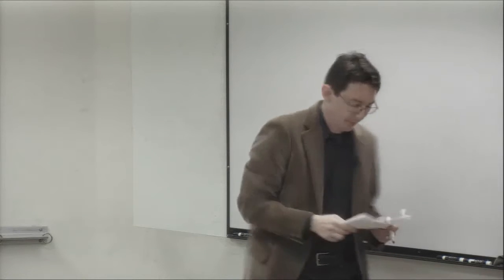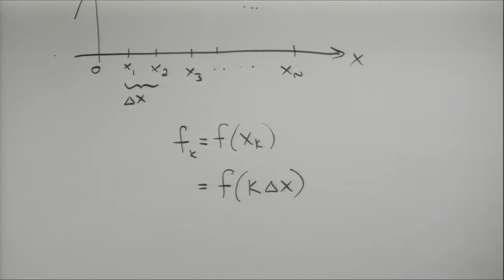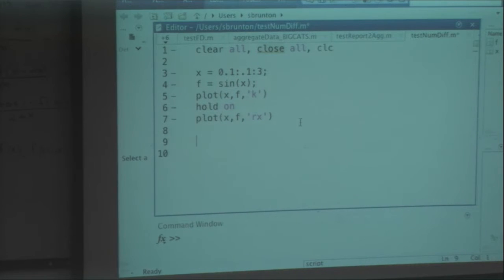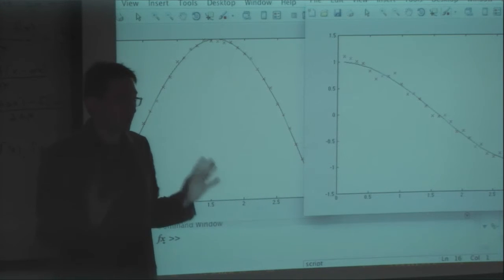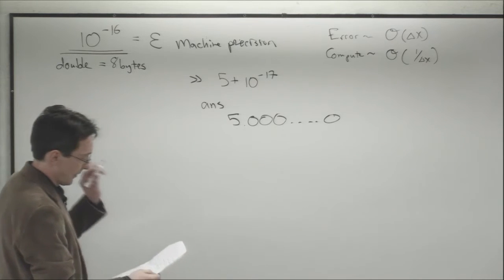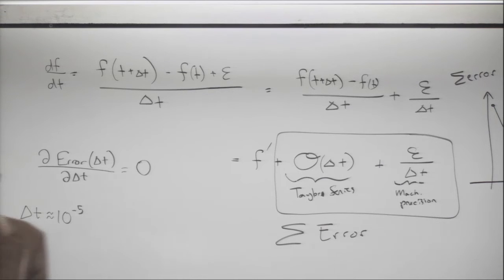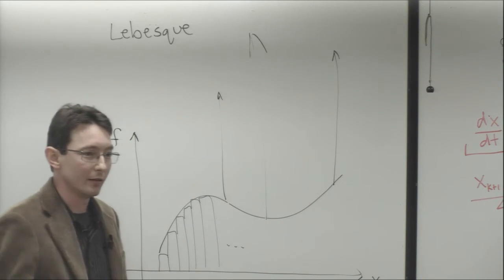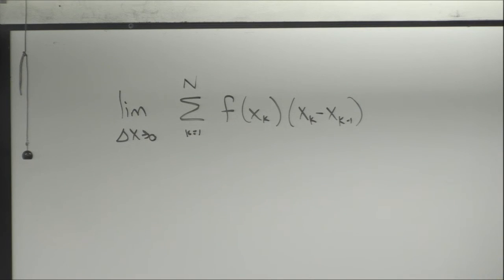ME564 Lecture 15: Numerical differentiation and numerical integration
Numerical differentiation and numerical integration